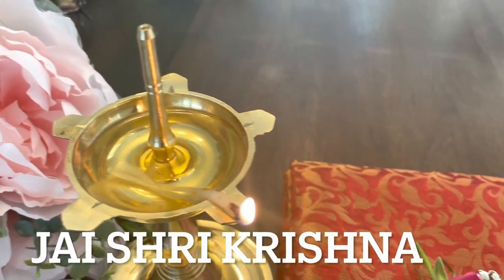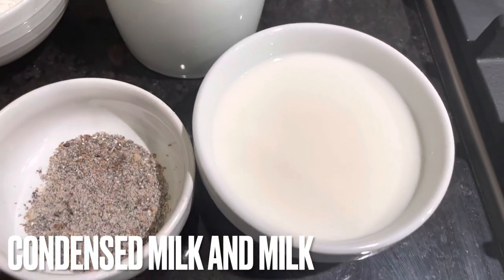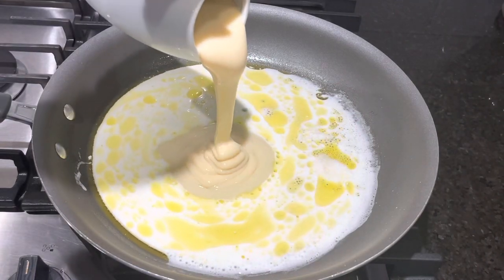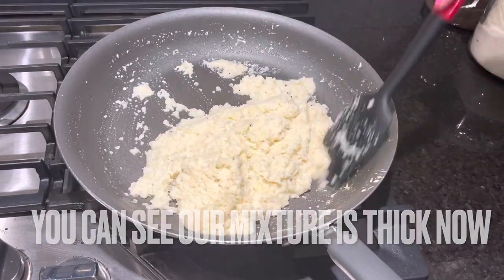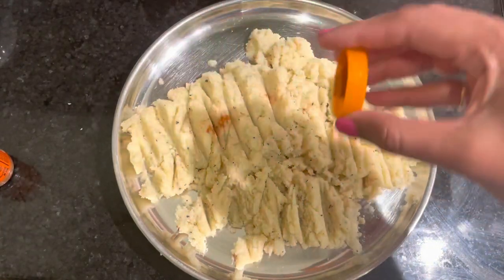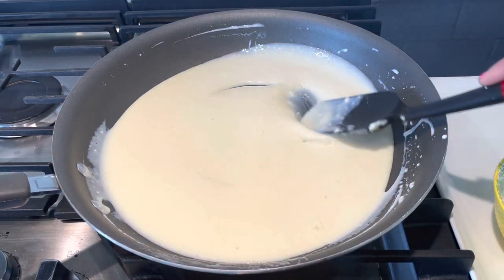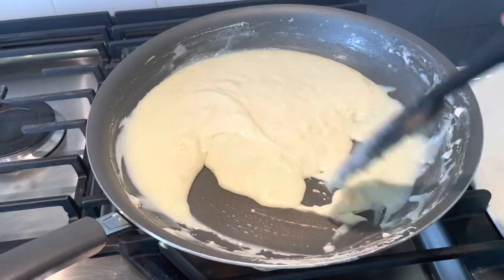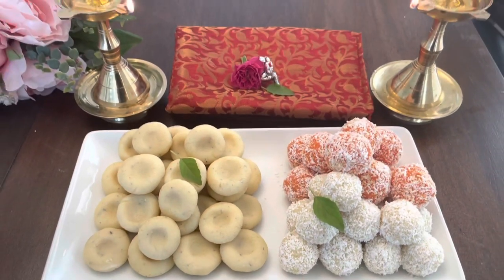coconut ladoo recipe | pedha recipe | Sarita Cooks N Vlogs | Prashad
Hello friends

Today I m going to show you how to make pedha and coconut powder laddu at home easy way. Janmastmi around the corner friends please try these prashad recipes at home. It’s very yummy healthy and easy to make recipe you will like it.
Ingredients
Pedha
1. Milk powder - 2 cups
2. Milk 1/2 cup
3. Full cream 2 tablespoons
4.Sugar 1/2 cup
5. Cardamom powder 1 teaspoon
6.Ghee - 2 spoons

Coconut Powder Laddu
1.coconut powder 1 cup
2.Ghee - 2 spoons
3. Milk - 1 cup
4. Condensed milk 1/2 cup

I hope you will like today’s recipe